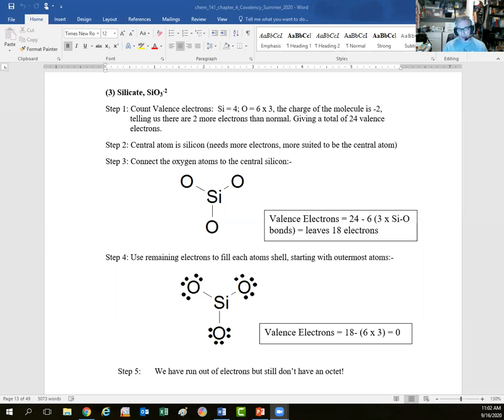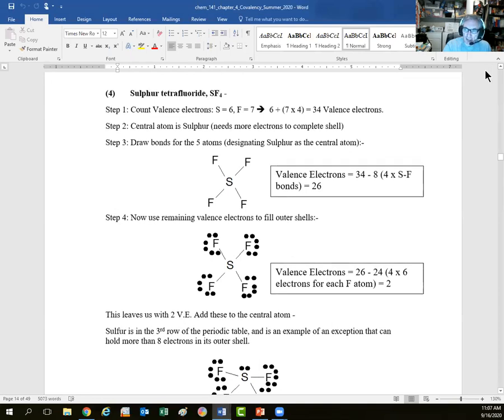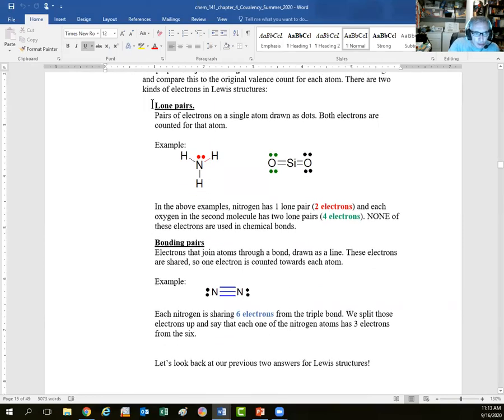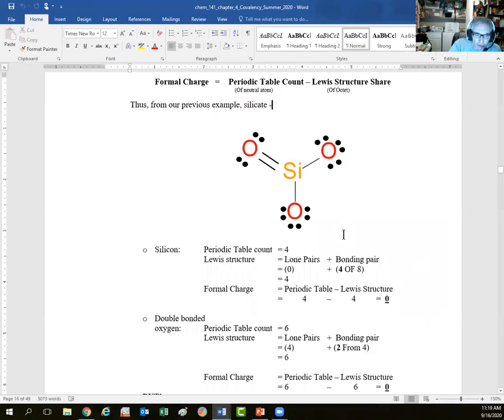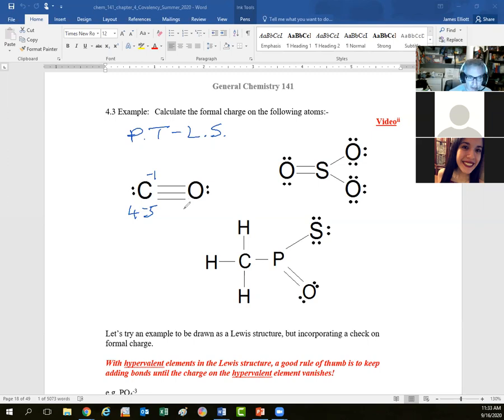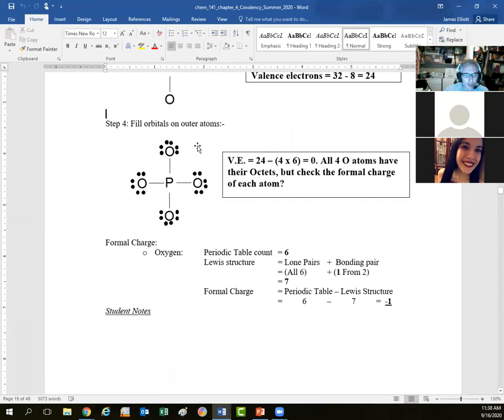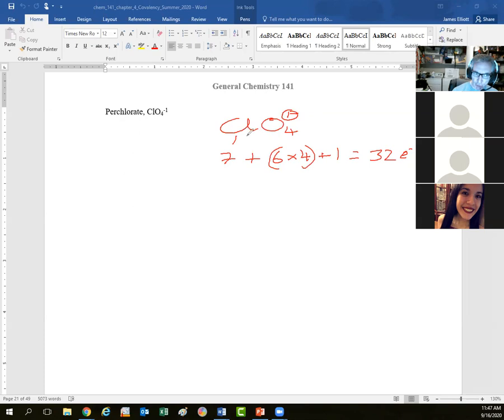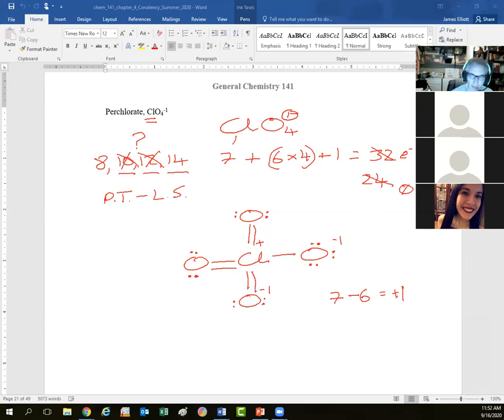CHM 141 - Wednesday 16th September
Formal charge and hypervalency.